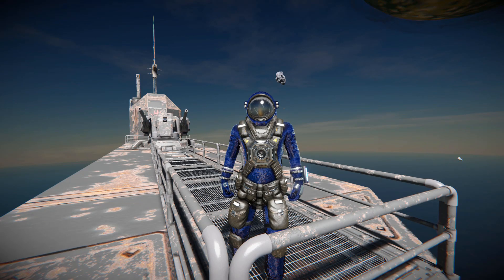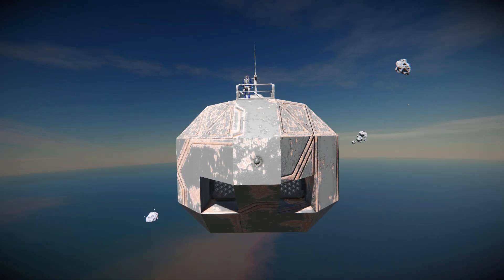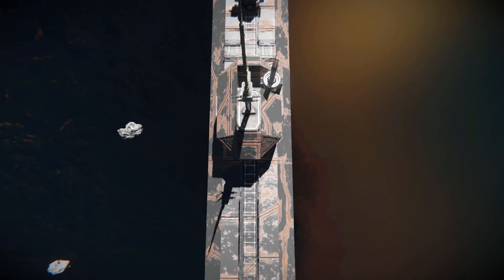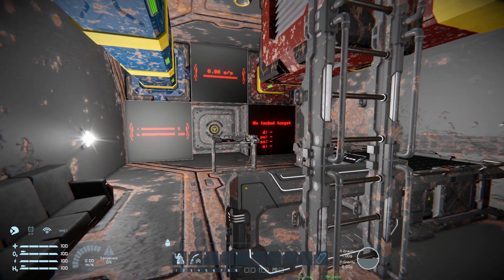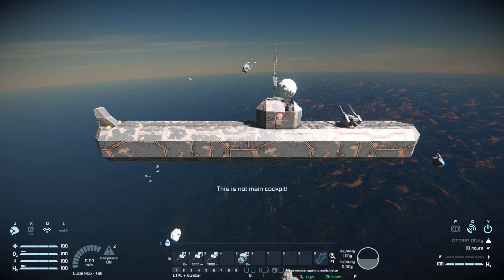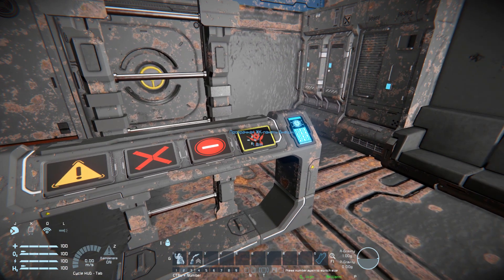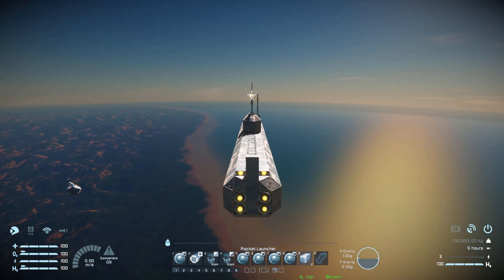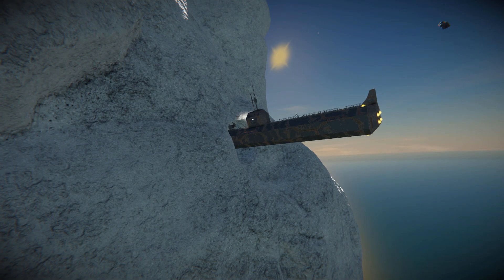The Subspace Boat Spider! - Space Engineers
This is the Subspace Boat Spider Steam workshop blueprint for Space Engineers! A cool large block ship shaped like a submarine! I go over this ships looks and features, take you on a tour of the inside, test it out and finish it with a crash into an asteroid!

0:00 Intro
1:13 Exterior Look
2:57 Interior Look
6:34 Ship Control Setup
7:04 Test Flying
7:43 Asteroid Crash!